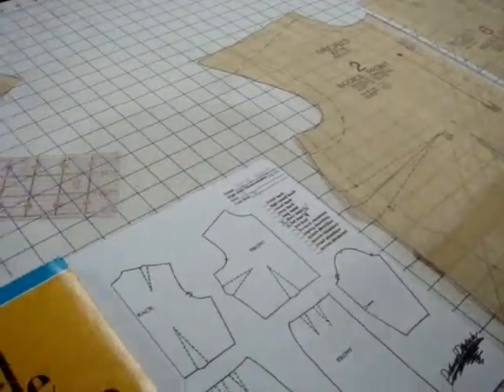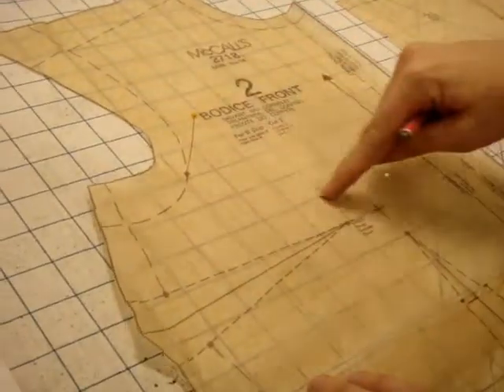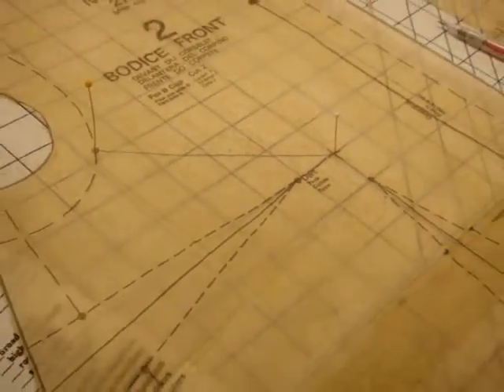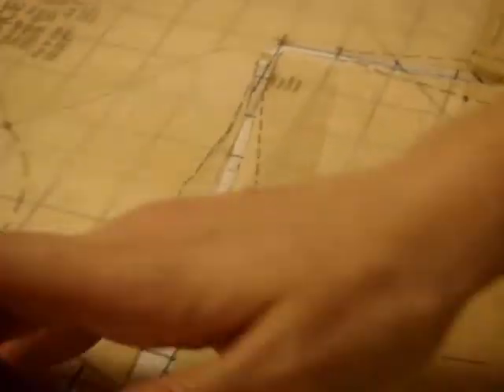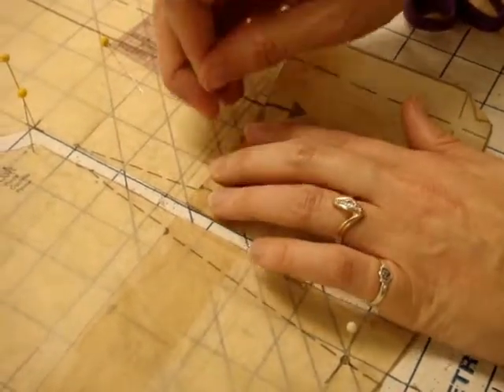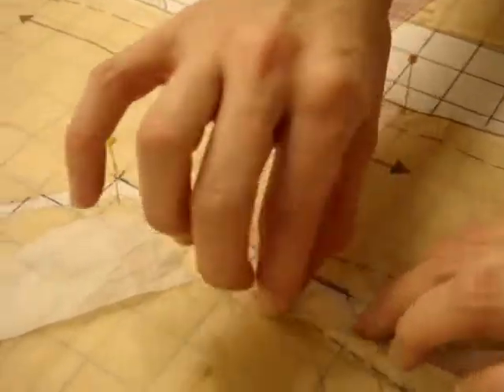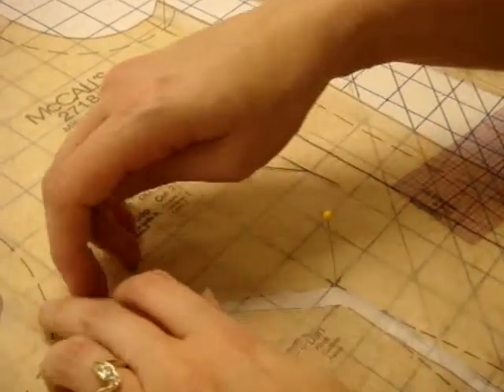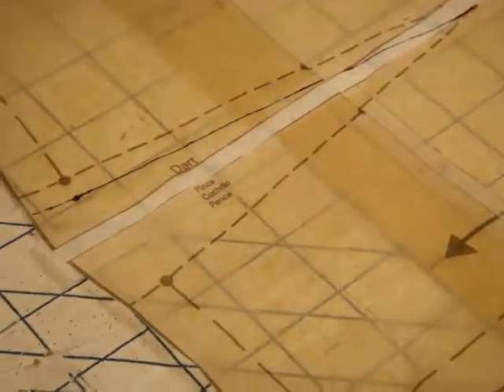Large Bust Adjustment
Altering a partern for a bust larger than a B-cup size.